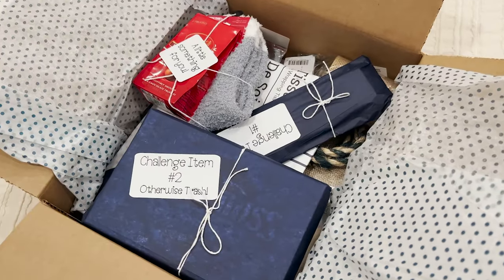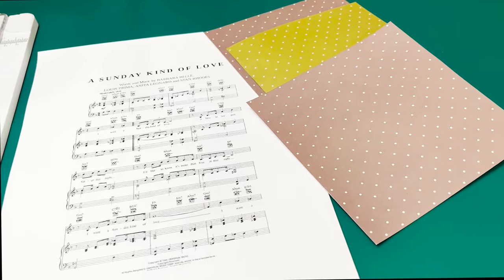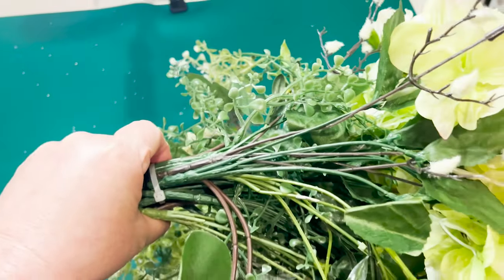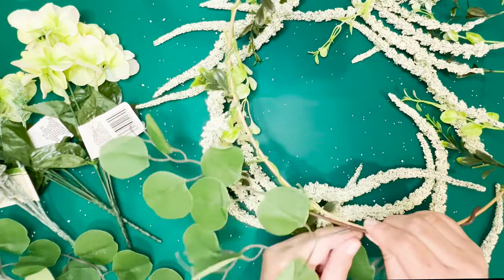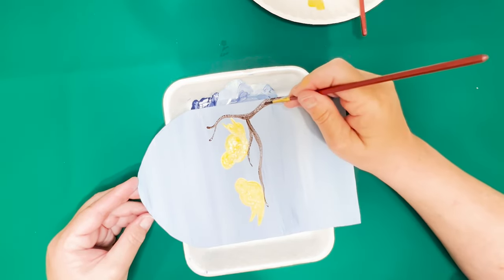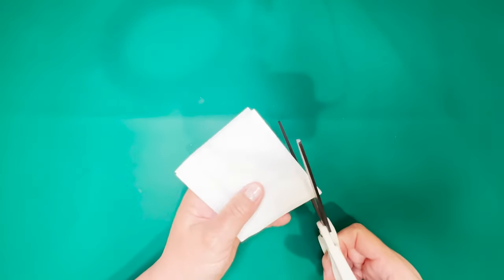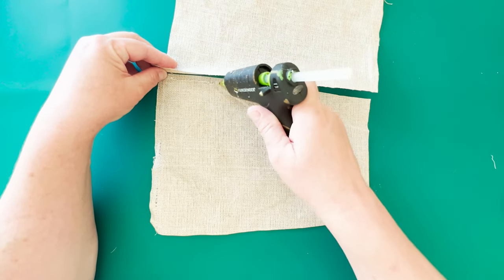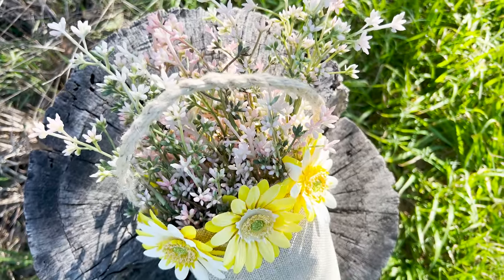DIY DOLLAR TREE WEDDING DECOR & BUDGET FRIENDLY BOUQUET | Mystery Box Challenge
Hi friends! Today we are creating Beautiful Budget friendly Wedding Decor using Dollar Tree Items!!!
Using things from The Mystery Box Challenge we are giving a Vintage twist to Wedding Decor. I recieved my box from Kelly Barlow, and I shipped my box to Courtney the creater of the Mystery Box Challenge at Creative on the Cheap. Checkout the playlist for more DIY Fun!

(Voting closes on 3/1 at 12:00pm, central time)